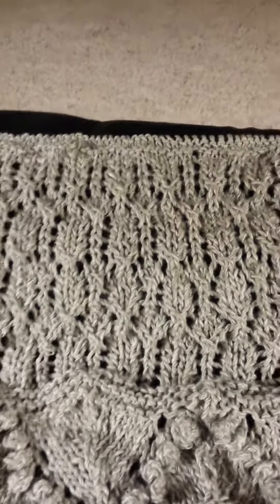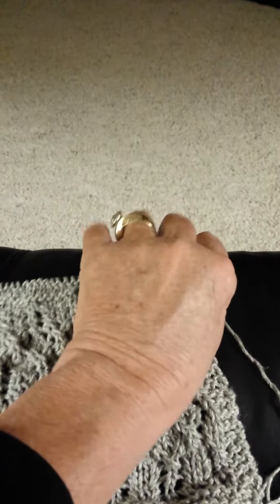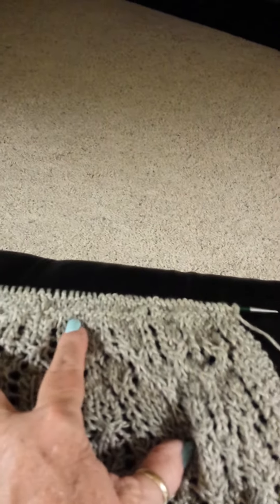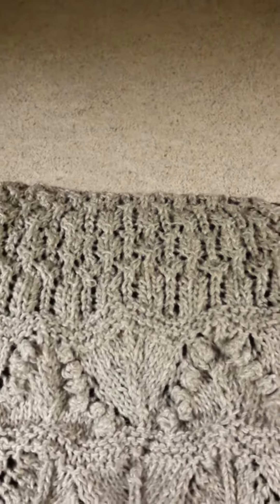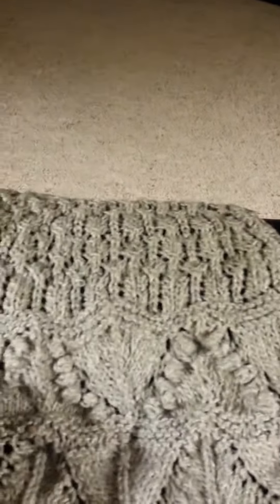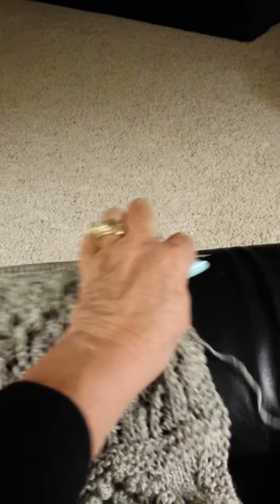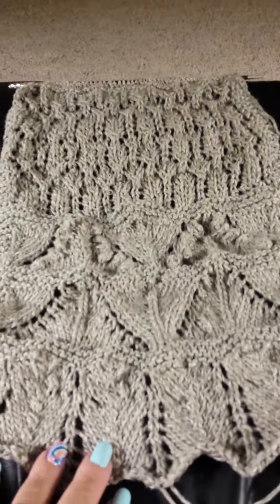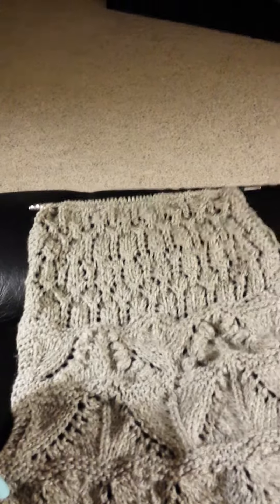CAB's Progress 2016 KAL on 8-29